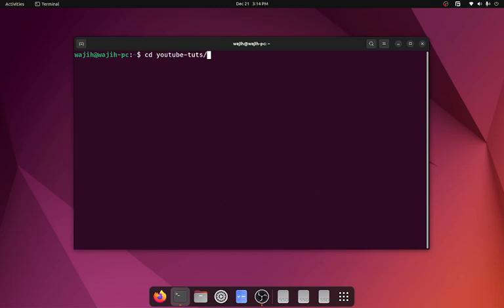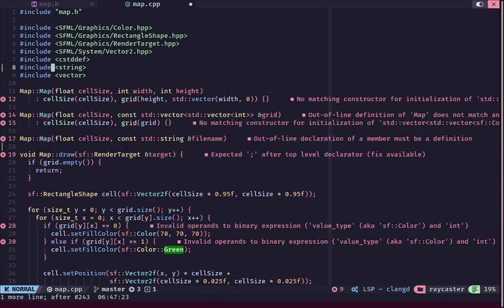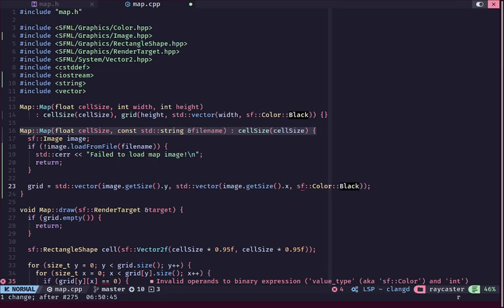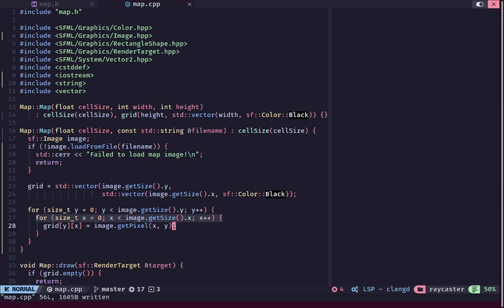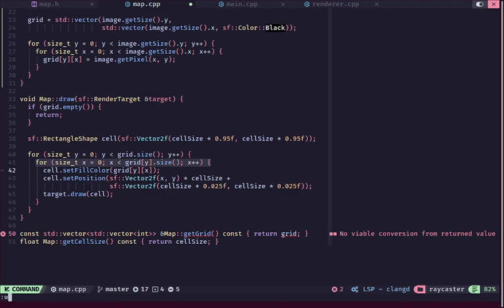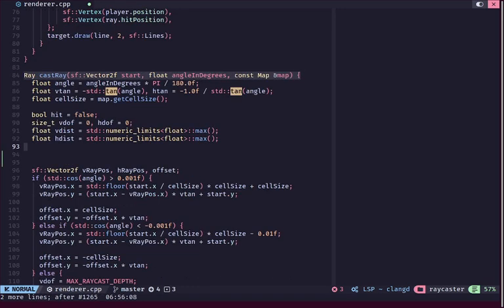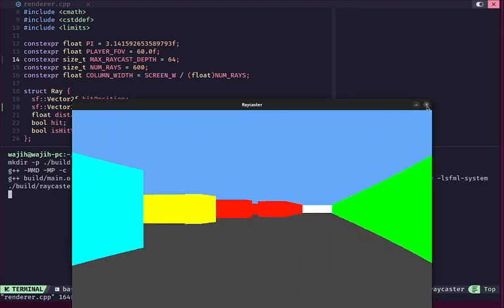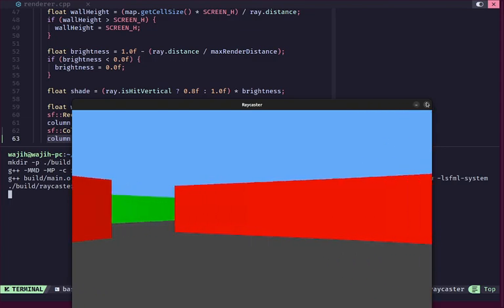Raycasting in C++ #14 | Loading map from File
n this fourteenth episode of our raycasting series, we're expanding our horizons as we embark on a mapping adventure. Join us as we learn the intricate art of loading maps from image files for our raycaster in C++ with SFML. Let's transform pixels into a playable world!

🗺️ What You'll Discover:
Loading maps from image files to dynamically generate game worlds.
Understanding the mapping process and its connection to raycasting.
Exploring the possibilities of custom maps and diverse gaming environments.
🔍 Key Steps:
Introducing the concept of mapping and its significance in game development.
Writing code to interpret image files and translate them into playable maps.
Incorporating the loaded maps into the raycasting algorithm for interactive scenes.

💻 Hands-On Implementation:
Dive into the code to load maps from image files in our raycasting project.
Discuss considerations for map design and optimization.

🌟 Customizable Gaming Worlds:
Witness the magic of turning image files into playable landscapes.
Explore the flexibility and creativity of using custom maps in your game.

🌐 Join the Community:
Connect with fellow developers, share your mapping experiences, and seek assistance in the comments section. Your input is invaluable to our growing community!

Ready to map the journey and bring diverse gaming environments to life? Let's load maps from image files and add a new layer of excitement to our raycasting adventure in C++ with SFML! 🚀🗺️